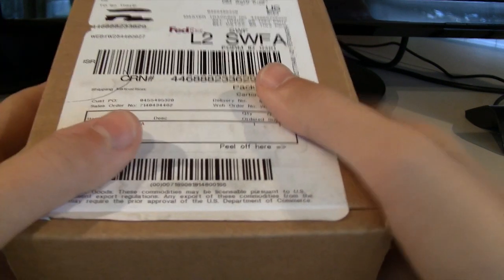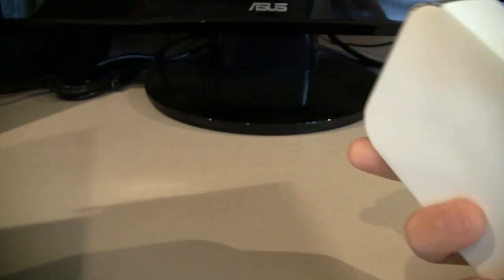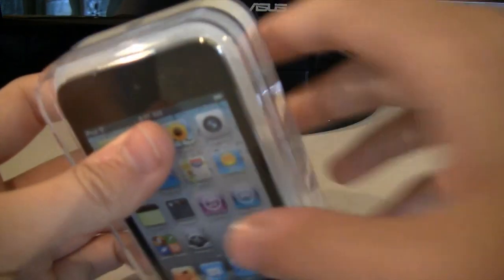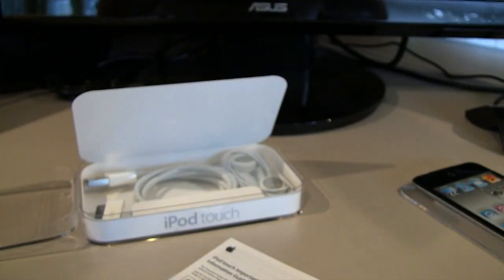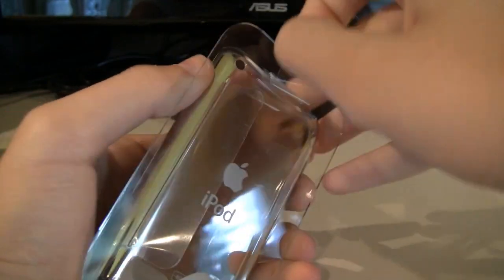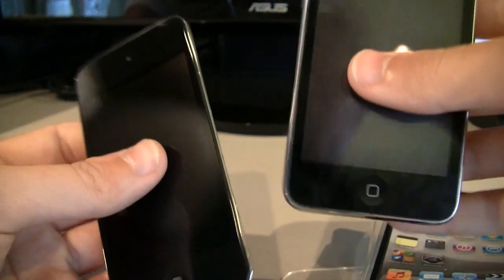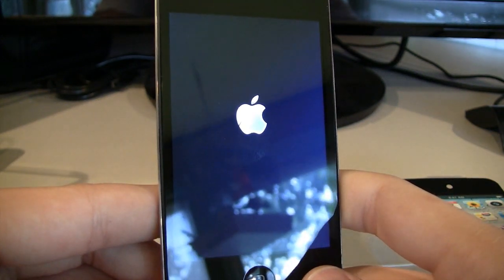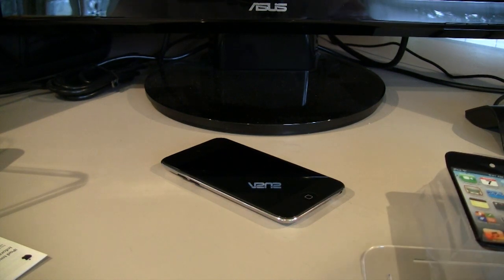Apple iPod Touch 4th Gen Unboxing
An Apple iPod Touch with dual cameras and an extremely high resolution screen. Let's unbox it!

See videos earlier by going to my website! They're posted there first!